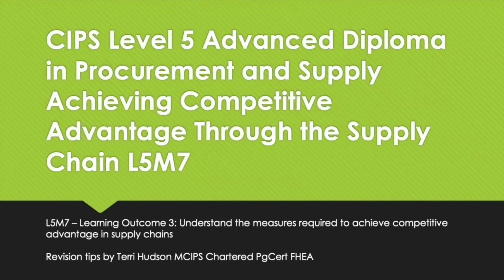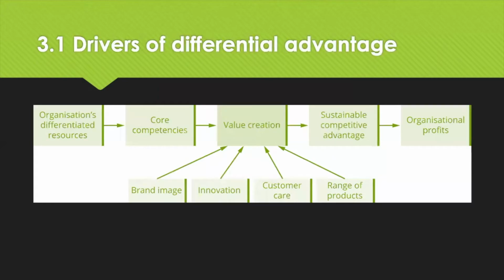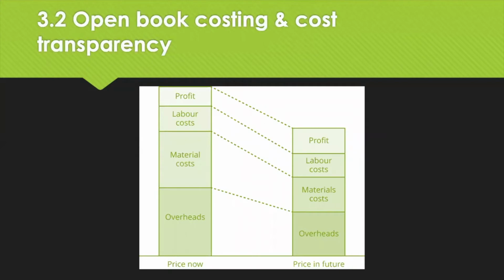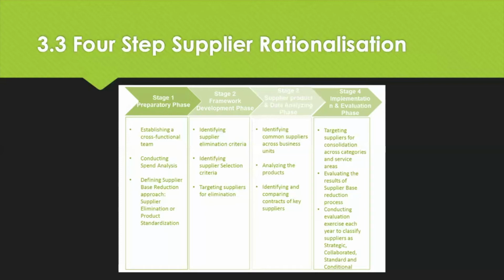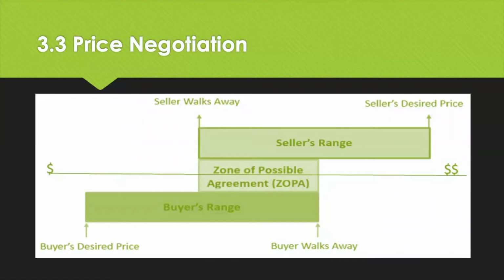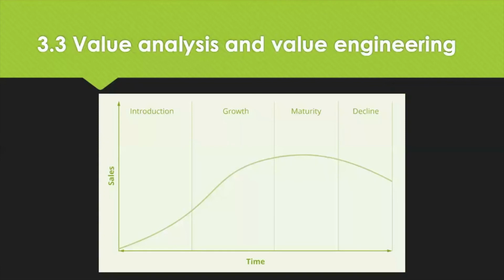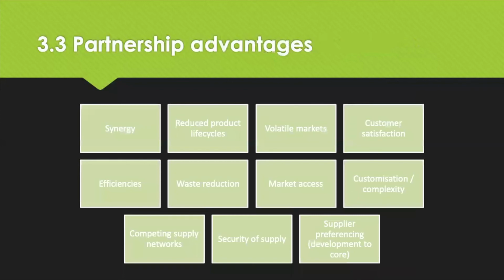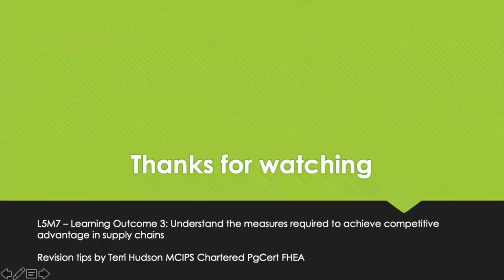L5M7 LO3 Revision Tips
This is a short video of revision tips that is designed to help students who are studying towards CIPS Level 5, Module 7 (L5M7) Achieving Competitive Advantage Through the Supply Chain. This covers learning outcome 3 which helps students to understand measures required to achieve competitive advantage in supply chains, including sources of competitive advantage, pricing arrangements that can be used to achieve competitive advantage,  cost reduction activities for a supply chain to achieve competitive advantage and methods to promote greater collaboration in supply chains to support the achievement of competitive advantage.